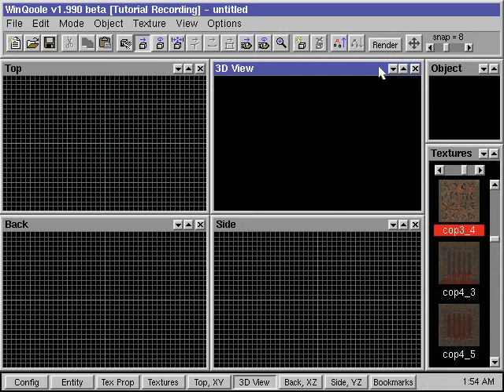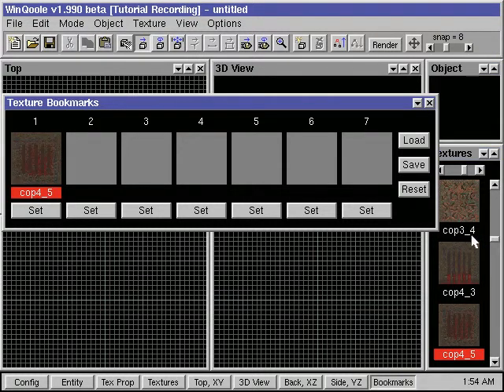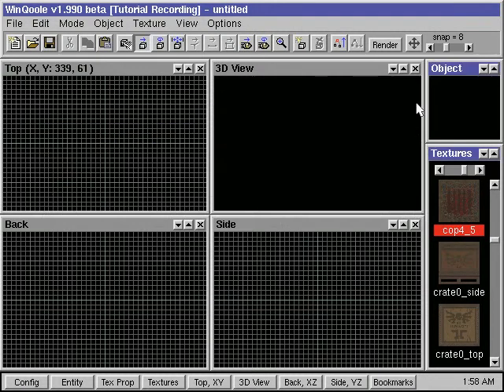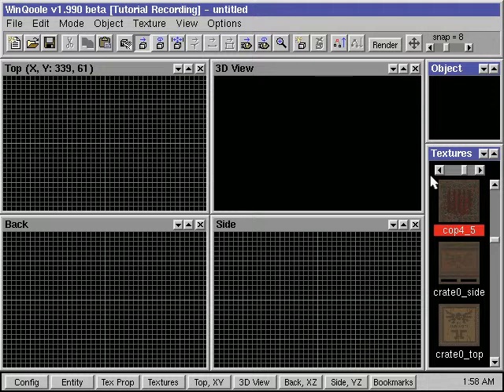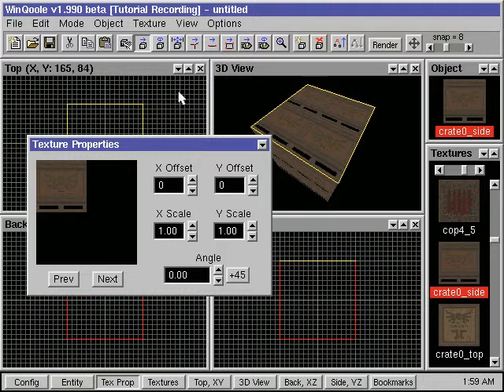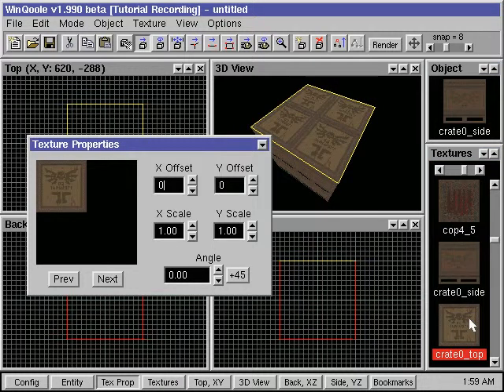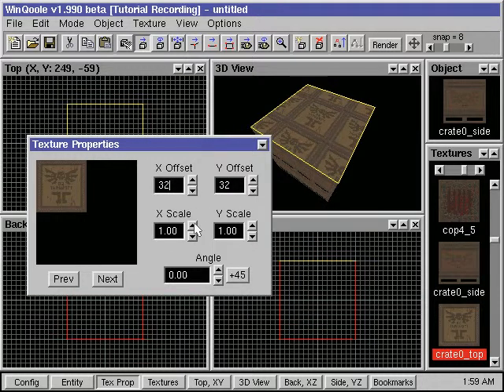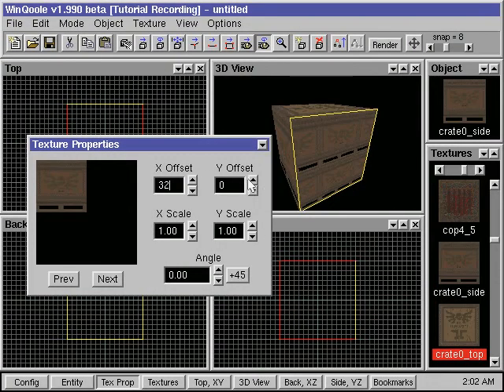5) QOOLE-Quake + Quake 2 Level Editor Tutorial: Texture Manipulation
These are a Series of Tutorials Videos for the Qoole Object Editor.
Many People Running Windows 7 on Original Qoole get a "Signal SIGSEGV" error
For Windows 9x-XP you can find it here with other goodies
This CDROM contains Quake Object Oriented Level Editor version 2.5,
video tutorials in .avi format and HTML tutorials on how to create
Quake and Quake2 levels with Qoole, 739 prefabricated objects,
1207 additional textures, 46+ additional level editing utilities, Quake
editing newsgroup articles, various comprehensive documents and
editing resources from the Internet.  You are certain to find many
hours of enjoyment designing and creating your own levels with
Qoole and all the resources on this CDROM.
Have Fun Making your MAPS for Quake 1 or Quake 2 or Hexen 2! We at
QUAKEPC would love to play and Upload your MAP to the MAPS Page!